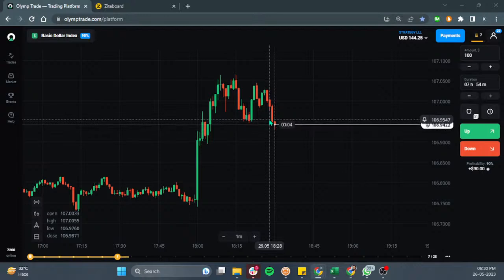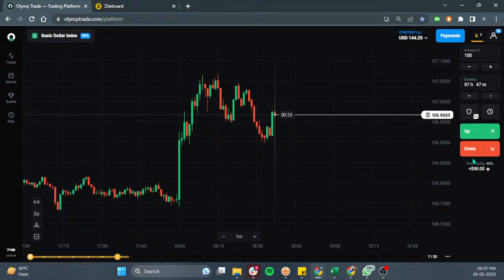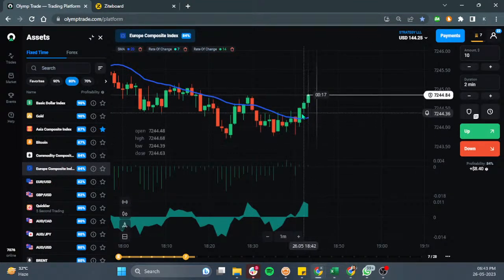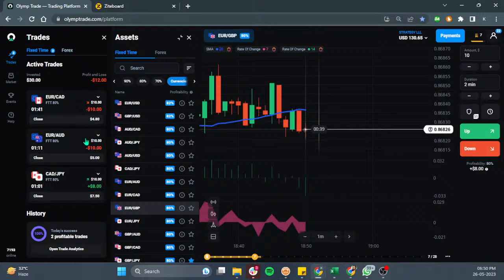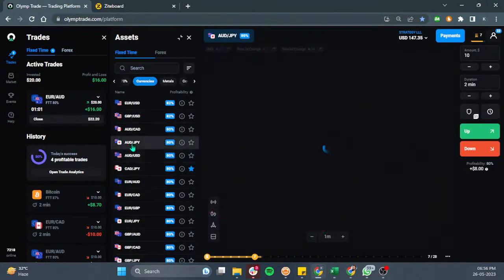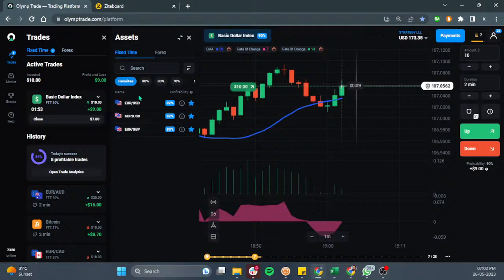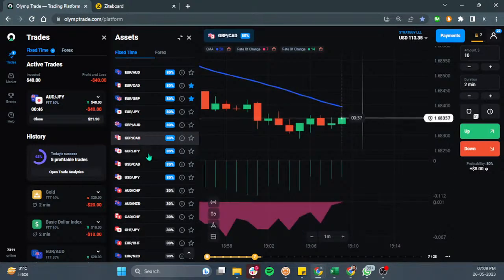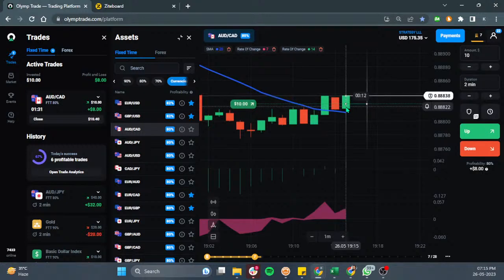Secrets for profitable trading according to the DIVING strategy | OLYMP TRADE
Join this webinar to learn the basics of trading in financial markets from A to Z. During the lesson, live analysts will explain on air how to choose a suitable asset for trading and how to analyze the market situation.